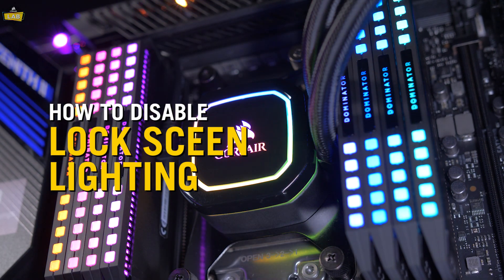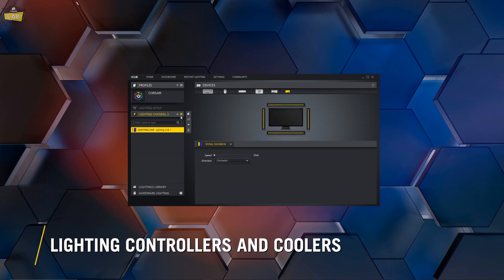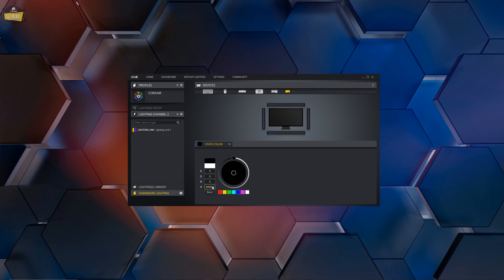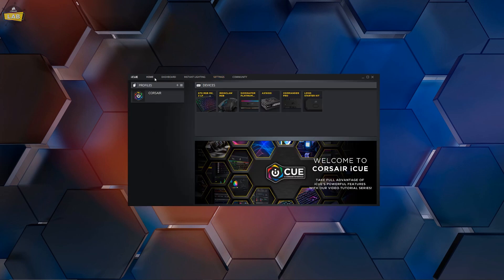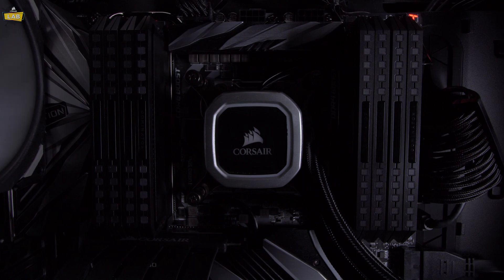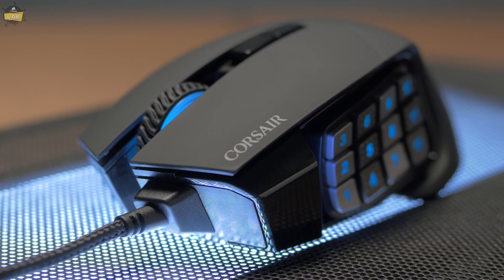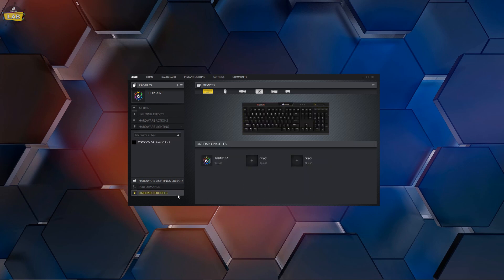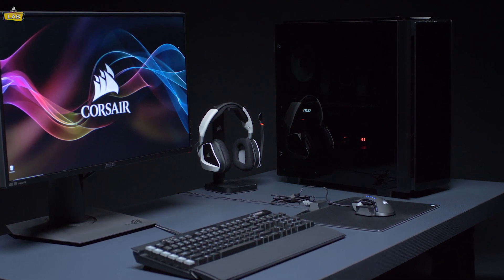How To Disable Lock Screen Lighting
When you lock your PC, your iCUE-compatible hardware will revert to hardware lighting, resulting in a dazzling array of RGB. If that doesn't fit the style of your work space, we show you how to quickly configure hardware lighting settings for compatible CORSAIR RGB controllers and coolers, memory, as well as mice and keyboards with onboard profiles!